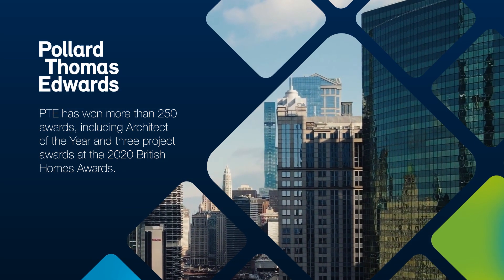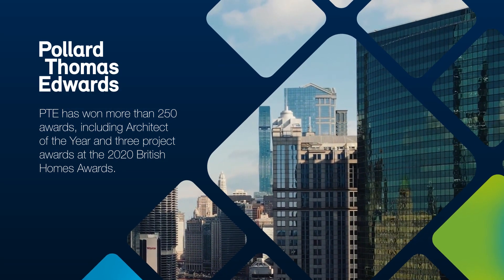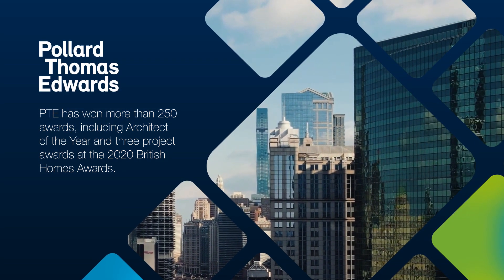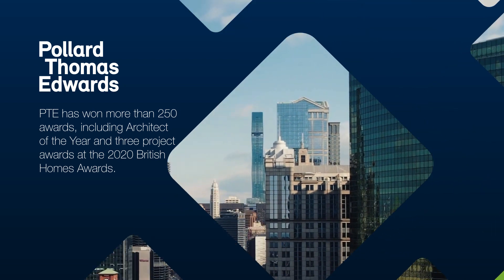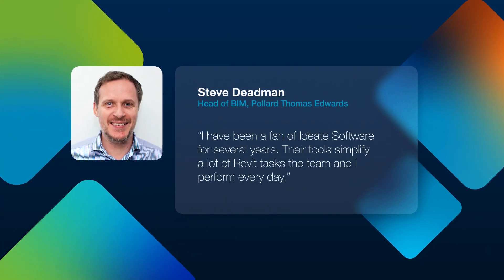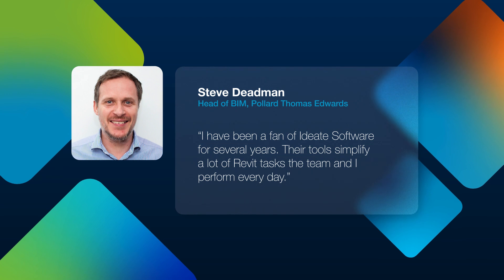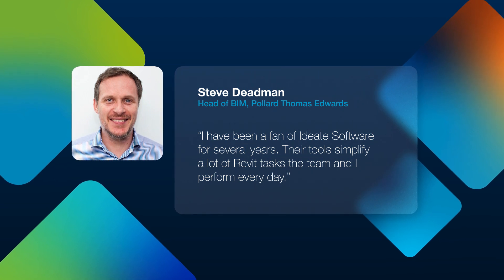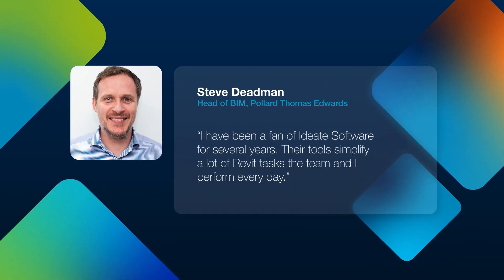Pollard Thomas Edwards Enhances UK Towns, Cities and Villages with the Help of Ideate Software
Pollard Thomas Edwards  (PTE) works with communities, local authorities, and commercial clients to design homes, neighbourhoods, public and mixed-use buildings throughout the United Kingdom.  With over 45 years of experience, PTE understands the needs of its clients as well as the areas in which they operate. By placing people first, PTE creates a work environment where employees can thrive while creating designs that emphasize the way buildings will look, how they will be made, how they will be used and how they will age. This approach has contributed to PTE winning more than 250 awards, including Architect of the Year and three project awards at the 2020 British Homes Awards.

One of the ways PTE helps its 150+ professionals focus on enhancing the local towns, cities, and villages is by using Ideate Software tools.